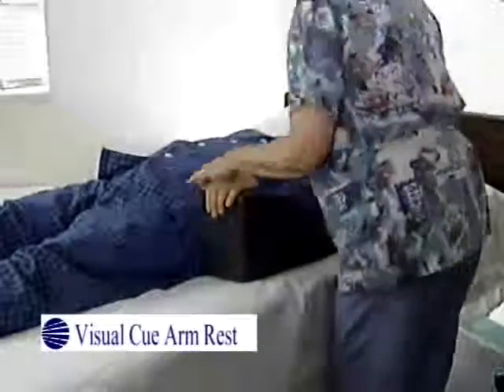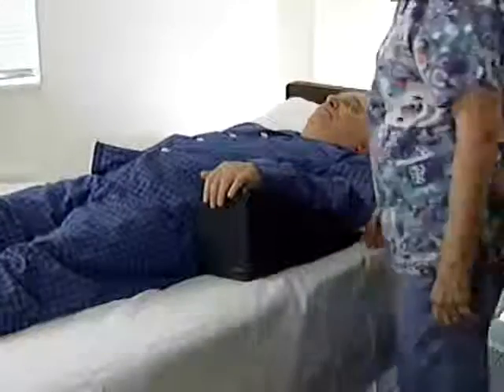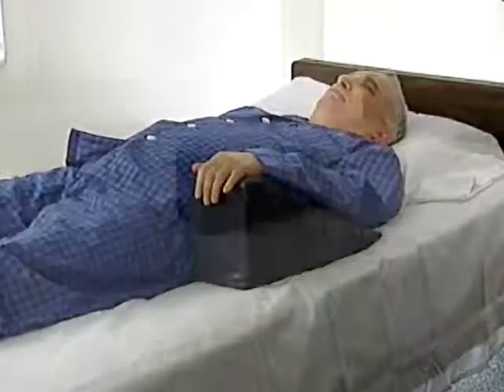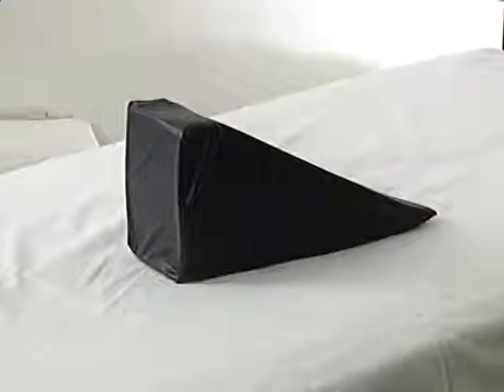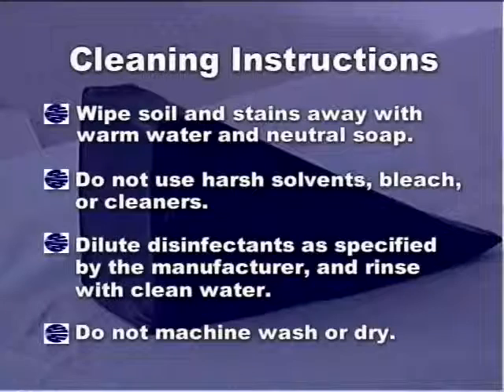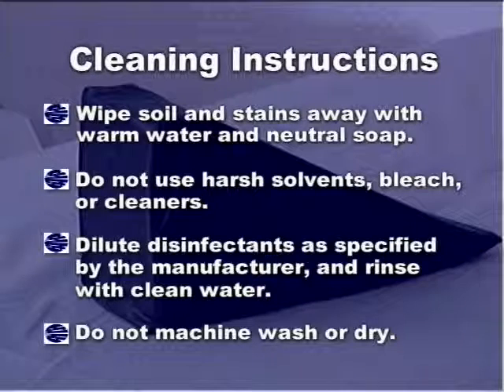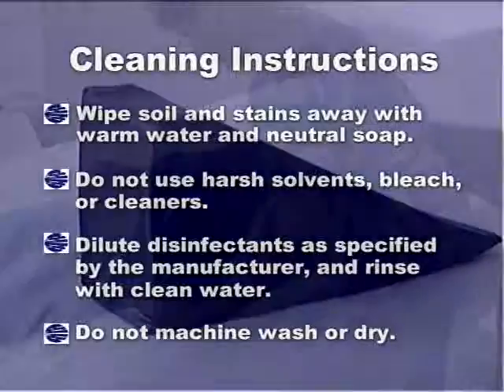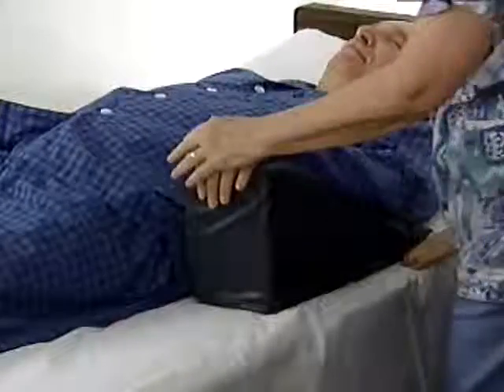Visual Cue Arm Rest Positioner